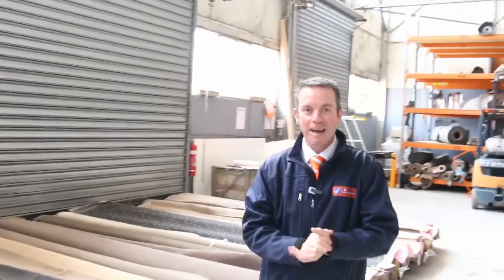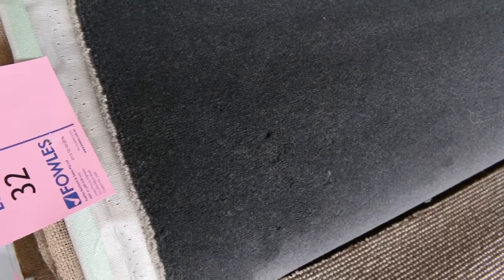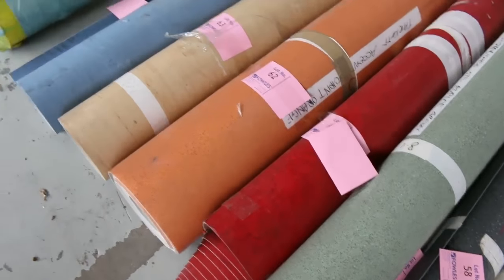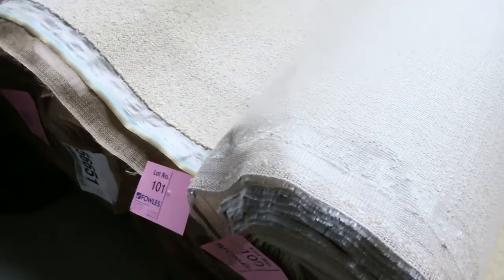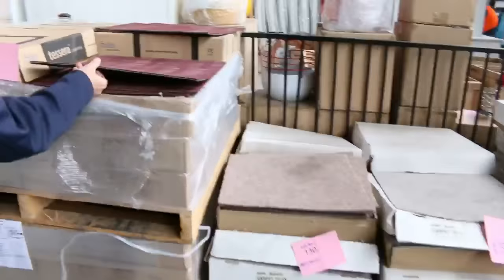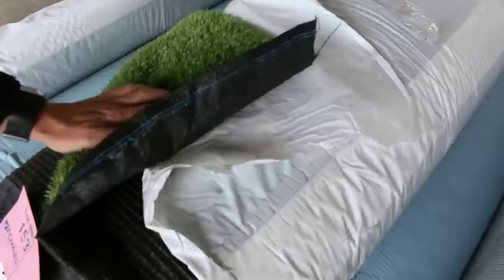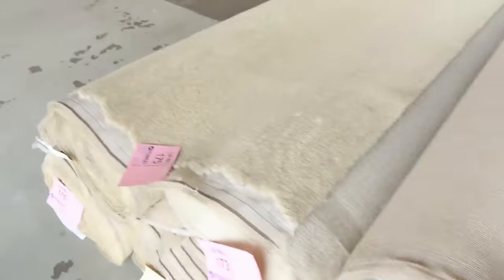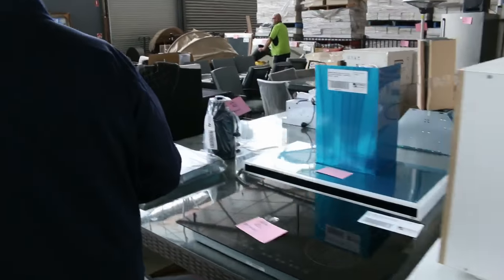Carpet Auction 12 Oct